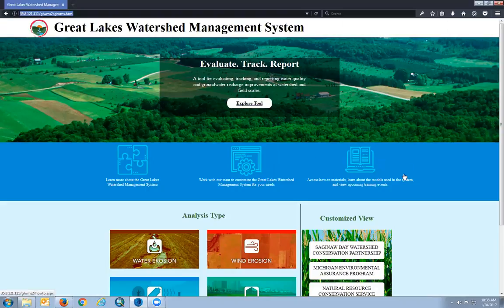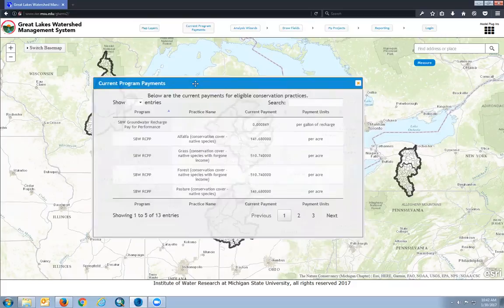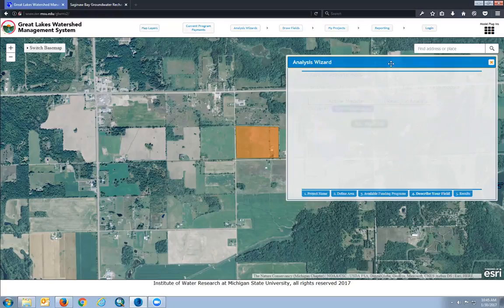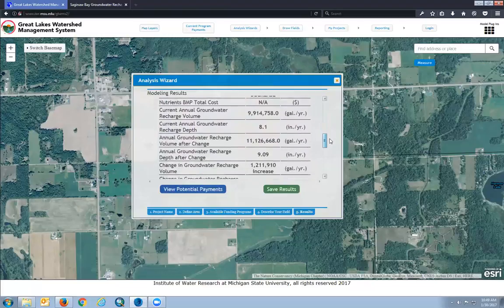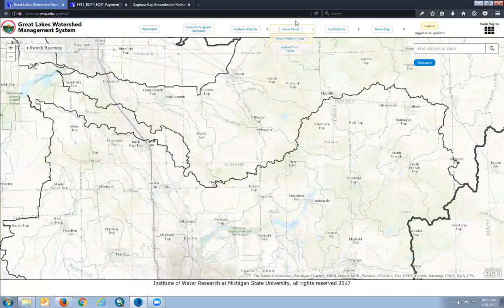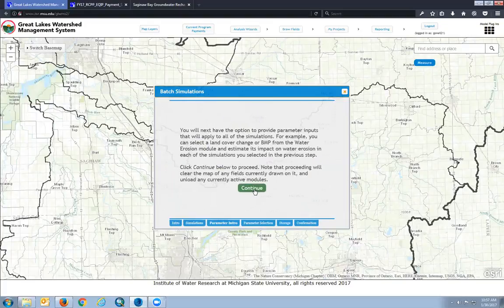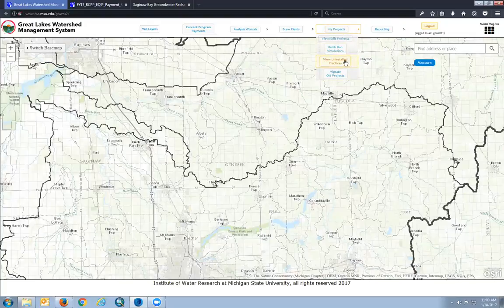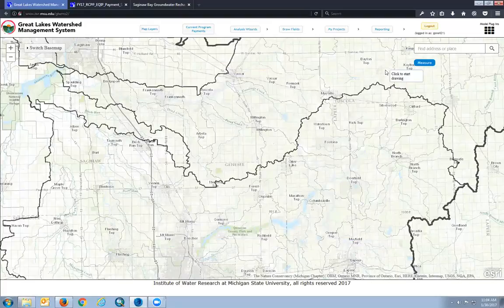GLWMS - New Interface Updates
This video displays the updated interface for the GLWMS. Updating the mapping interface and simplifying the layout of the system to increase the accessibility.